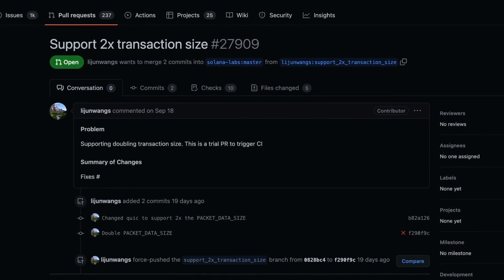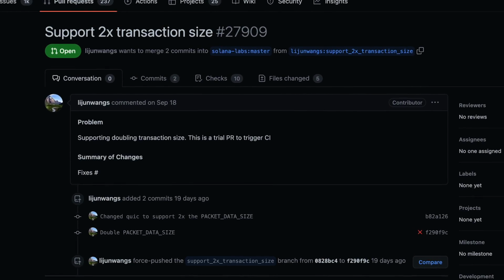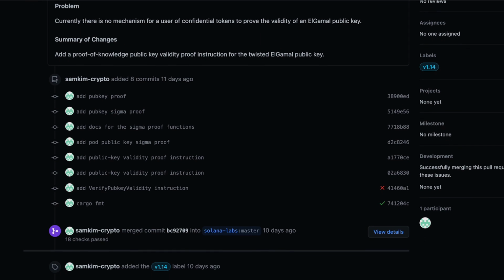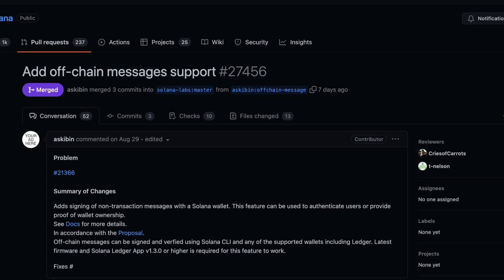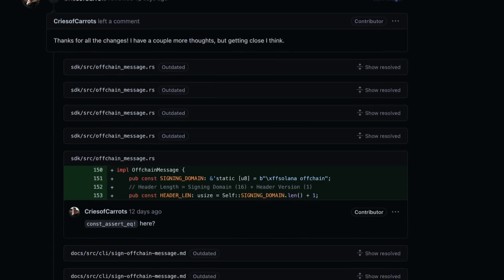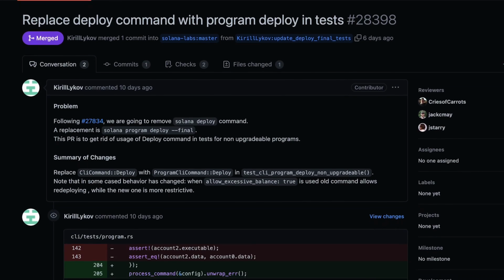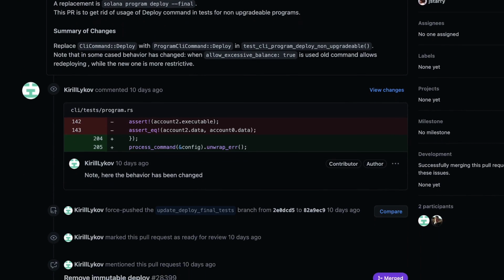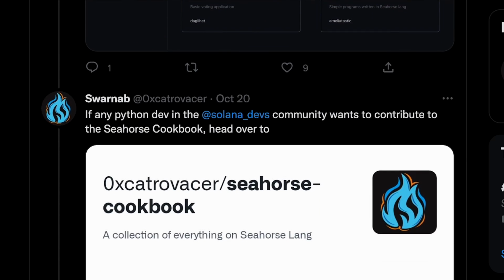Solana Changelog - October 25, 2022 - 2x Transaction Size, Off-Chain Messaging, & Seahorse Cookbook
Jacob, Joe & Colin go over Solana changes, in person this time!

Catch them discussing the proposal for 2x transaction size, some ZK Token changes, off-chain message support, and more.